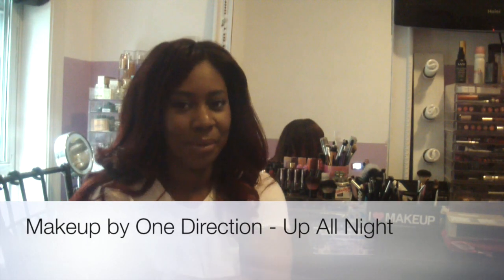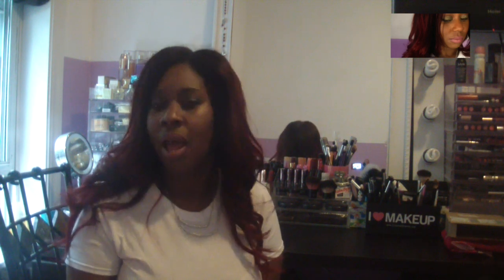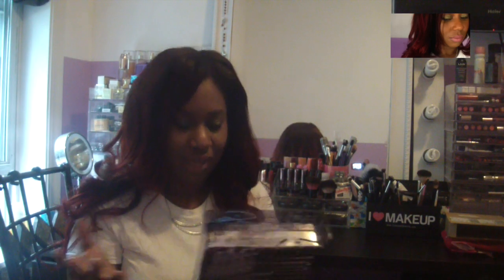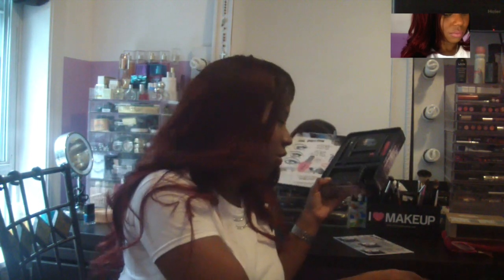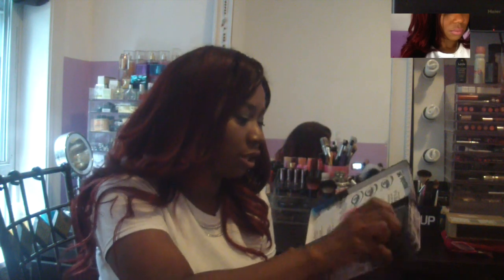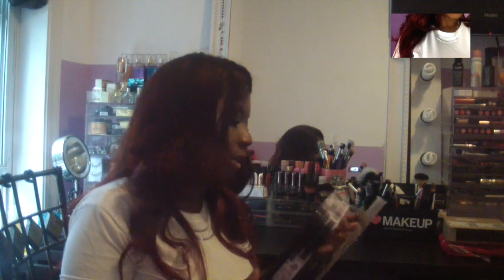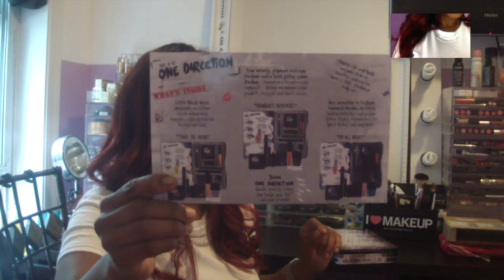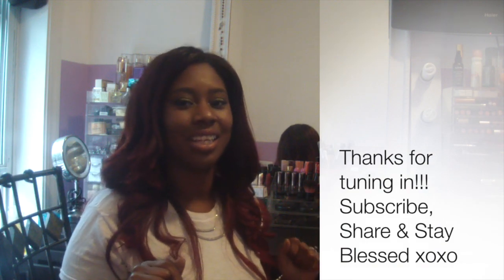Makeup by 1D - Up All Night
Please watch in HD for better video quality.

Welcome to Kay's Way’s beauty box!!  Be sure to hit Show More for more information about the video & related links.

Hey beauties, I’m back to introduce a new collection of cosmetics from a very popular band.  The Looks Collection from Makeup by One Direction is the latest in makeup for all the girls.  Check out the set I received from Brandbacker, the Up All Night Limited Edition collectors tin.

Inside The Tin:

I Should Have Kissed You lipstick
Taken Lipgloss
Na, Na, Na nail polish
5 shadow quad w/ More Than This, Save You Tonight, Gotta Be You, Another World & Up All Night (cream shadow)
Chubby Eyeshadow Pencil
5 piece stencil set

Thank you for taking the time to check out my video.  Feel free to check out some of the other videos on my channel.  Stay blessed!!!

Are you addicted to online shopping like me??? Well earn cash back from your favorite stores by signing up and ordering through Ebates

Again thank you guys, sooooo much for tuning in. This was very fun to do and I hope you enjoyed it. If so please let me know by rating, commenting, sharing my video. Blessings to you all!